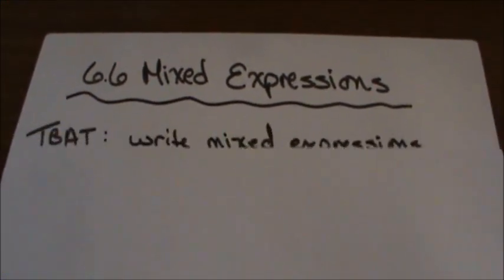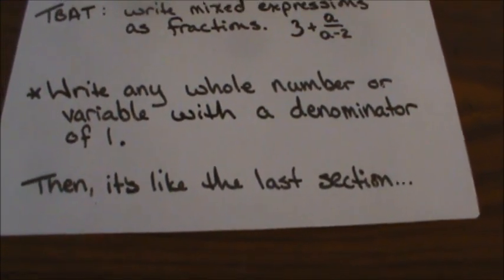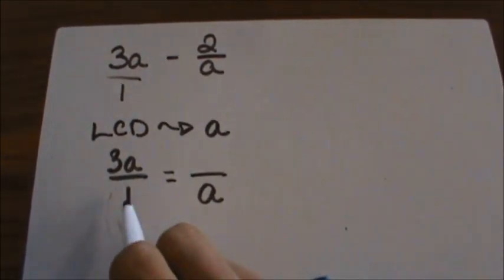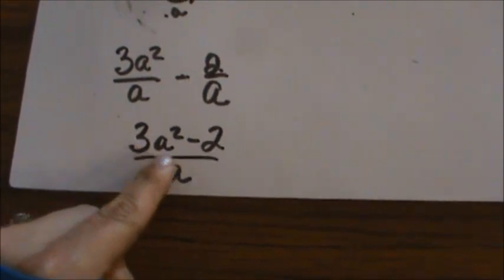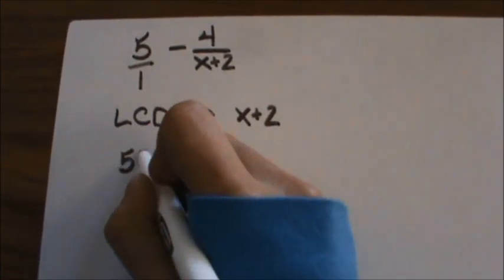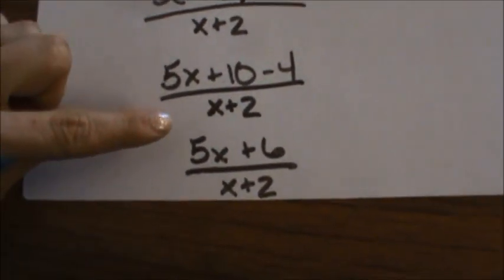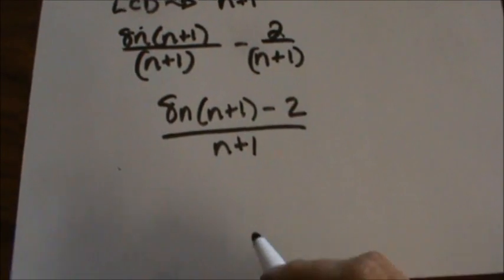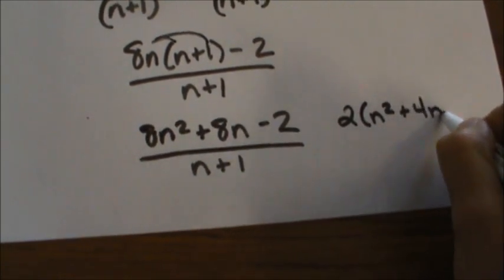6.6 Mixed Expressions Part 1